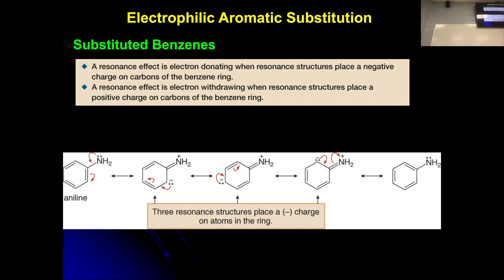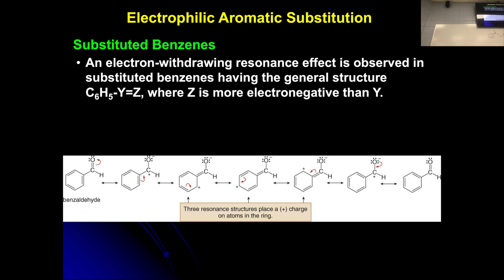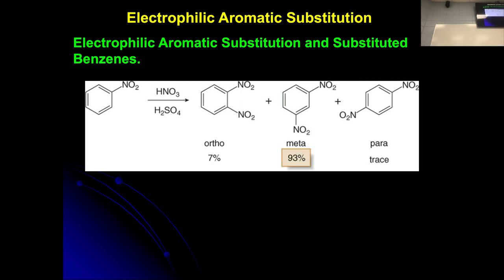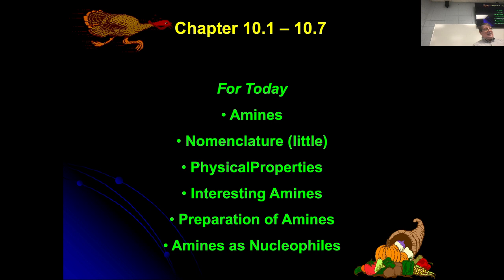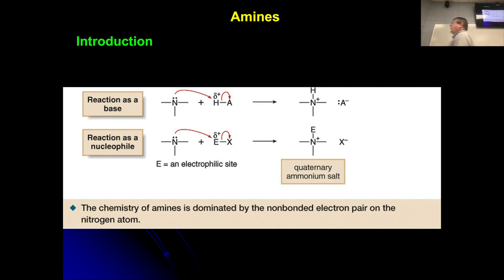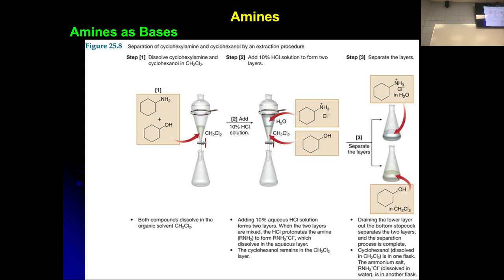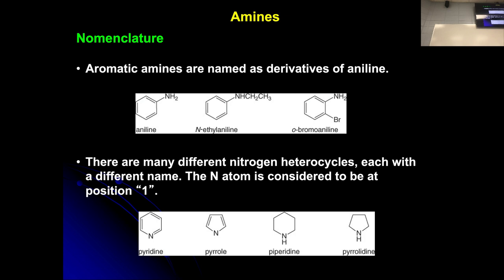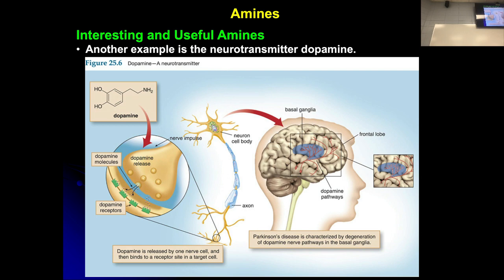CHE 251 10.1